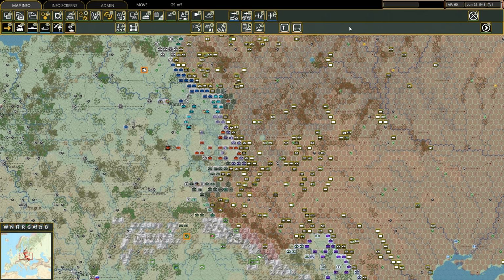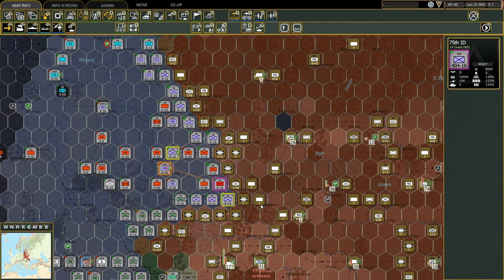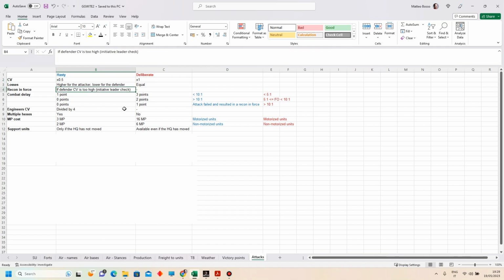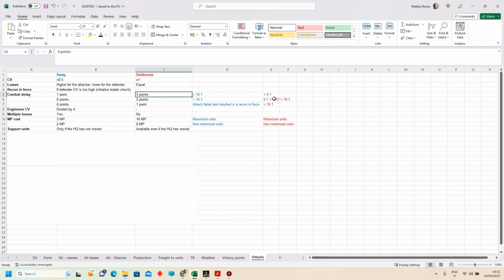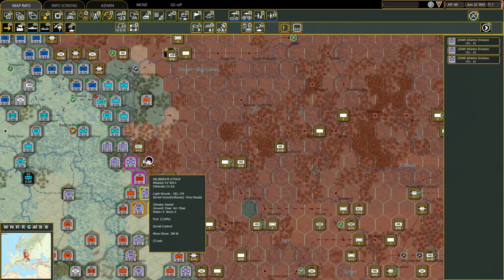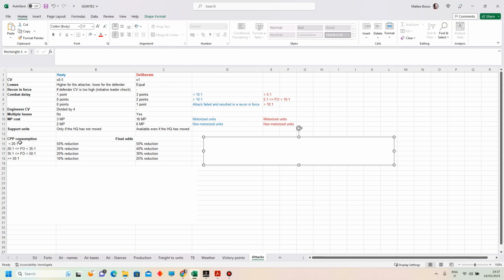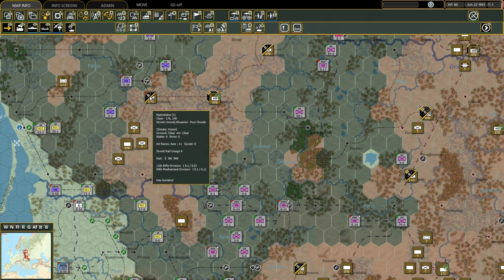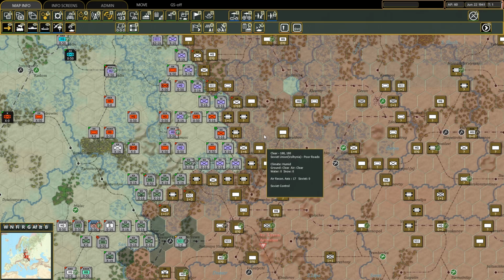War in the East 2 Advanced Tutorial - Attacks and Zones of Control (ZOC)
Having acquired the basics, it's now time to talk about more advanced topics. In this very first tutorial, we will see the difference between hasty and deliberate attacks, and what are the zones of control.